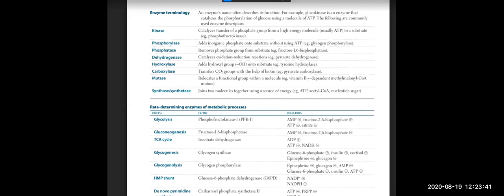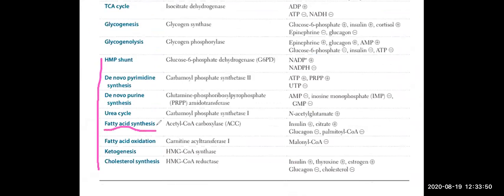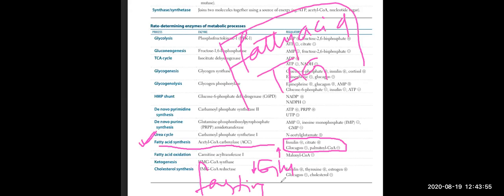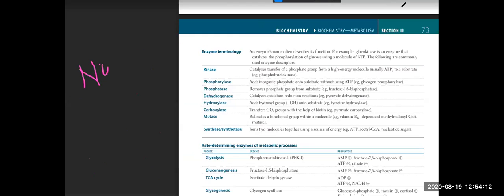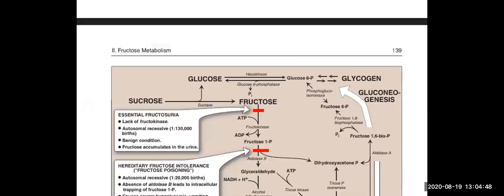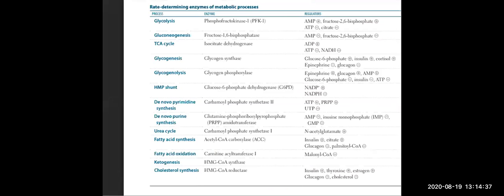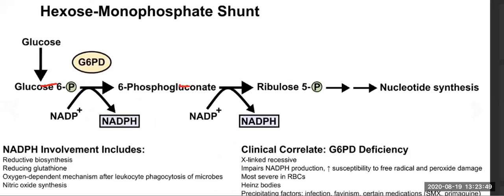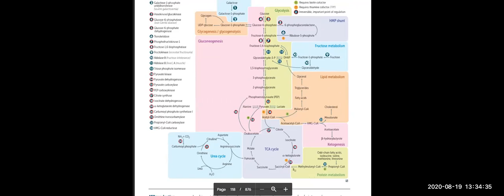Lec 2C. Enzymes and rate limiting enzymes page 73_First aid 2020_Dr.Shadab_Metabolism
Understand enzymes and rate limiting enzynes page no 73 from FA 2020
Learn biochem made easy by Dr. Shadab.